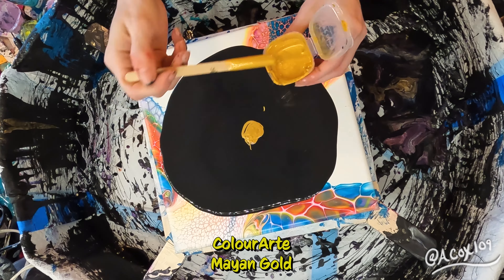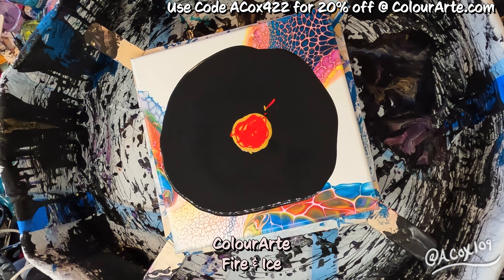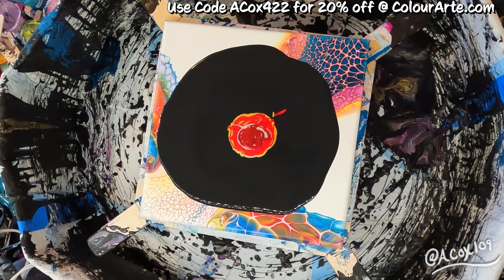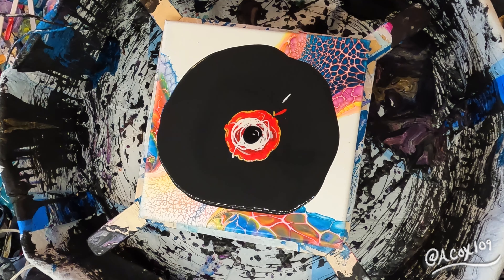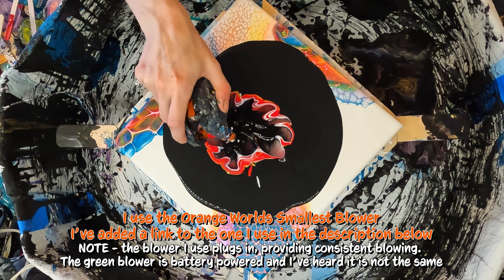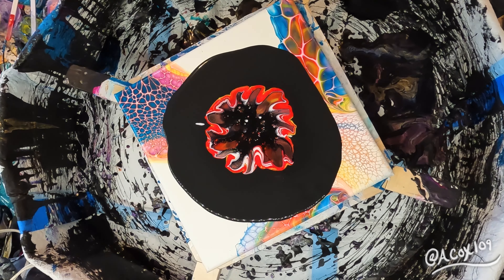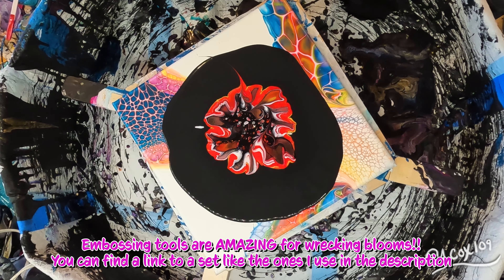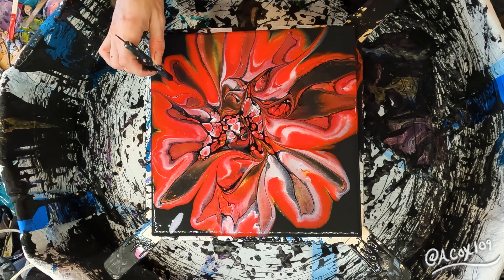#30 - Acrylic Pouring Bloom with a BOLD Red Color Palette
Acrylic Pouring Bloom with a BOLD Red Color Palette

I created an amazing bloom using the SheleeArt Bloom Technique.

ColourArte Colors Used - Big Apple, Mayan Gold, Poinsettia, Mother of Pearl, and Fire & Ice

My Most used tools -
World's Smallest Blower
Embossing Tools